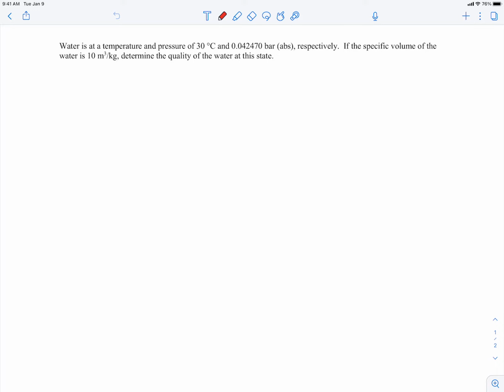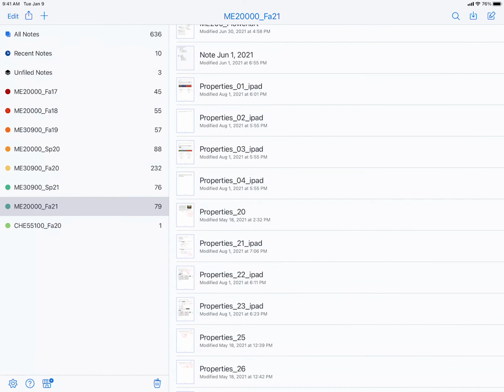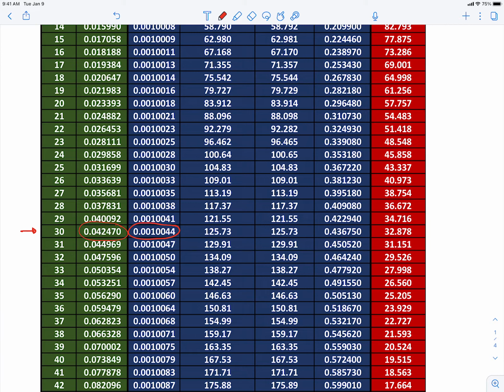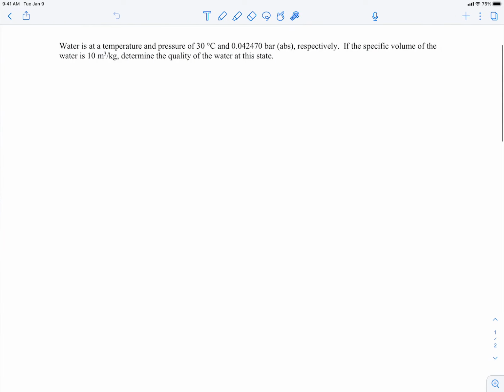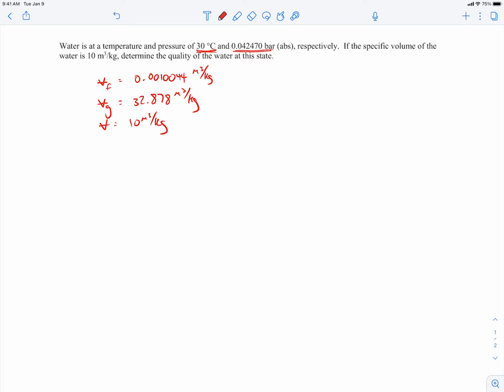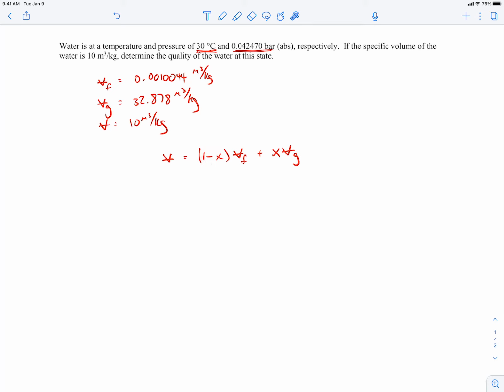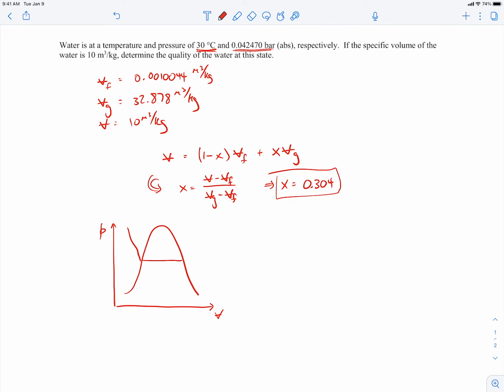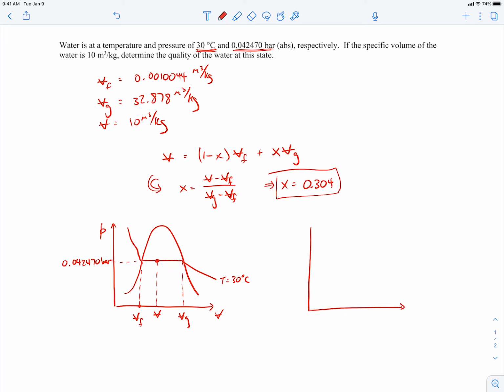Property Evaluation Example - Properties 02